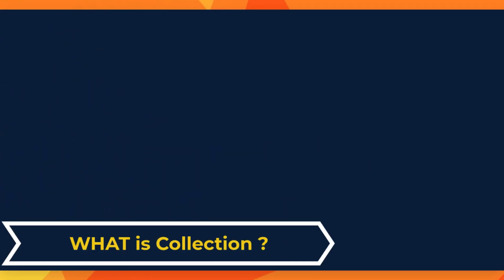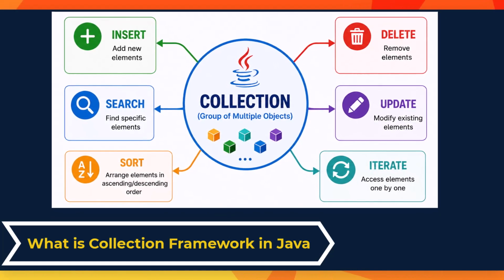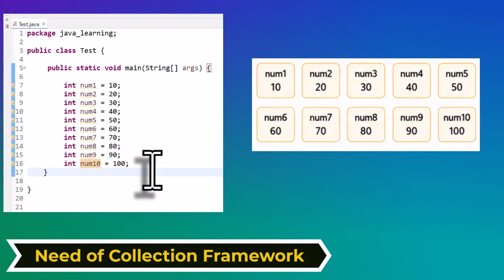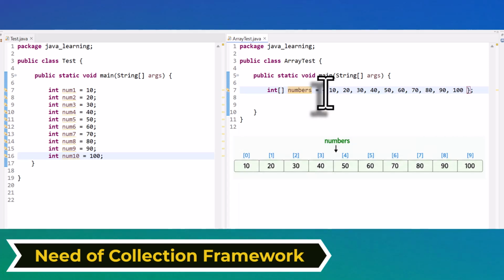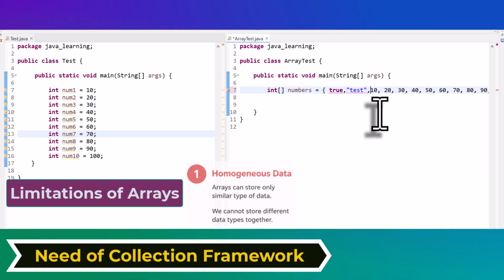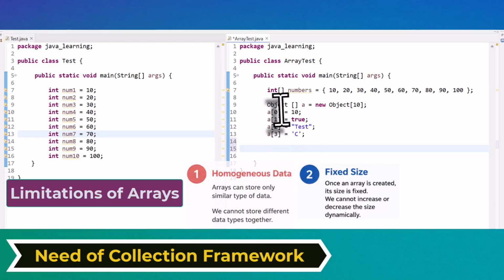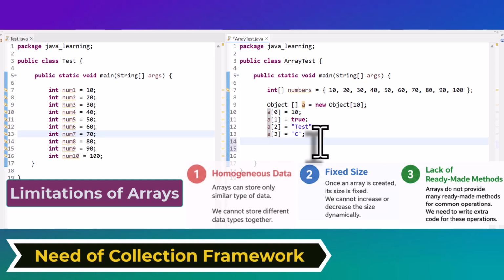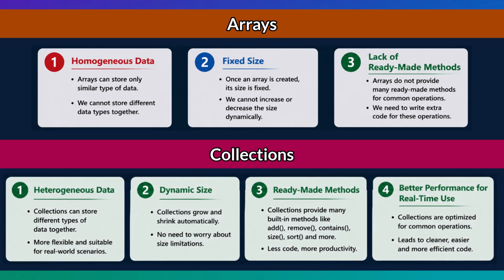Java Collections Part 1 | Java Collection Framework Introduction | Why Collections required in Java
▶️In this session, we start learning one of the most important concepts in Java — Collection Framework.

In this tutorial, we will understand:

✅ What is Collection in Java
✅ What is Collection Framework
✅ Why Collections were introduced
✅ Problems with multiple variables
✅ Arrays in Java
✅ Limitations of Arrays
✅ Advantages of Collections over Arrays

This video is very useful for:
✔ Java Beginners
✔ Selenium Testers
✔ Automation Engineers
✔ Interview Preparation

Topics Covered:
- Variables vs Arrays
- Homogeneous Data
- Fixed Size Limitation
- Lack of Ready-Made Methods